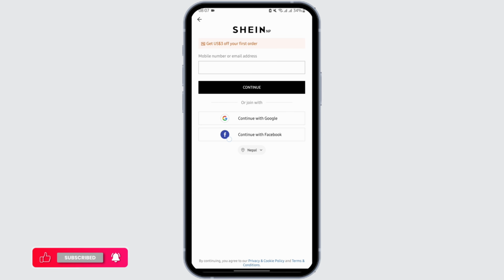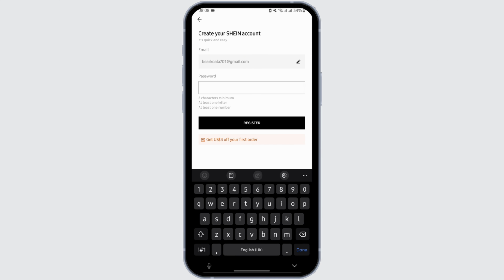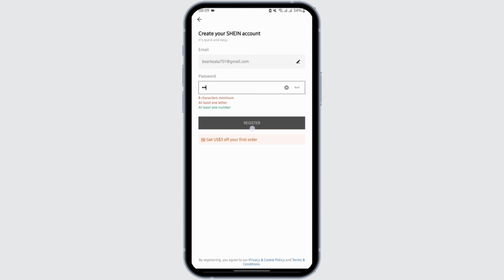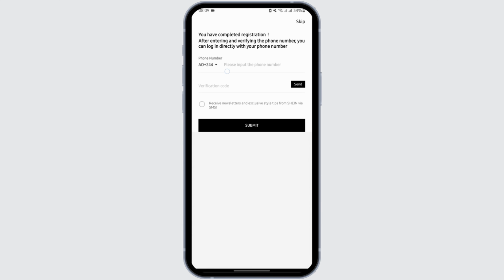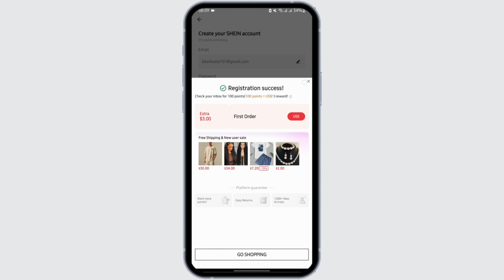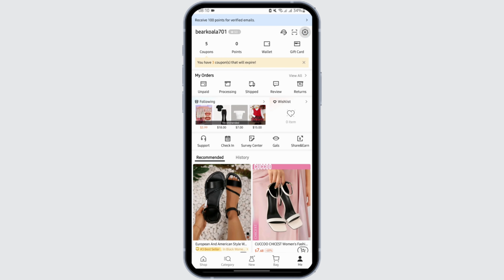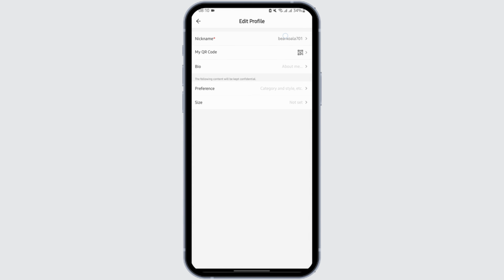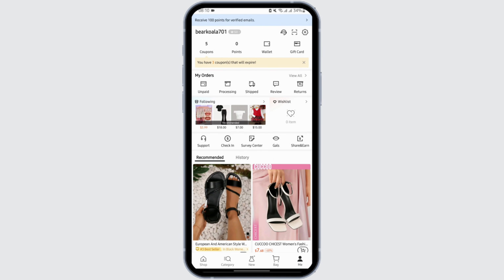How To Register Shein Account 2024 | Sign Up For Shein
Tutorial On How to Register Shein Account 2024 | Sign Up For Shein

Welcome to Official Help Desk! In this video, we'll guide you through how to register a Shein account in 2024. Whether you’re a first-time user or helping someone get started, this step-by-step guide will show you how to sign up for Shein and start shopping in no time.

📝 Topics Covered:

- How to Sign Up for Shein on Desktop: Step-by-step instructions on how to create a Shein account using the website, including entering your details, verifying your email, and setting up your profile.

- How to Register on Shein Mobile App: Learn how to sign up for Shein using the mobile app on both Android and iOS devices, with tips on setting up your account quickly and securely.

- How to Use Social Media or Google to Sign Up for Shein: Tips on using your Google, Facebook, or Apple accounts to register, making the sign-up process even faster and more convenient.

🕒 Timestamps for Easy Navigation:
0:00 - Introduction
0:05 - How to Sign Up for Shein on Desktop
0:15 - How to Register on Shein Mobile App
0:25 - How to Use Social Media or Google to Sign Up for Shein

💬 Have you registered for a Shein account recently? Which method did you use? Share your experiences or ask for help in the comments section below!